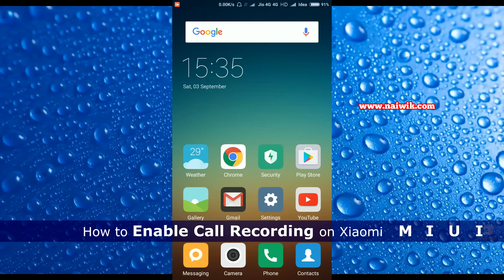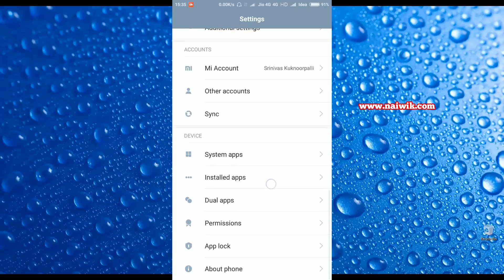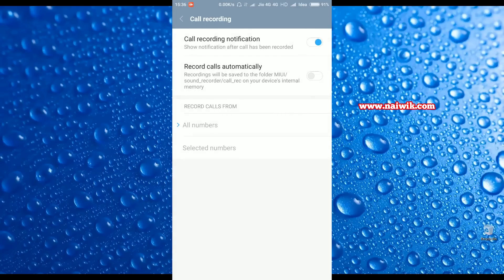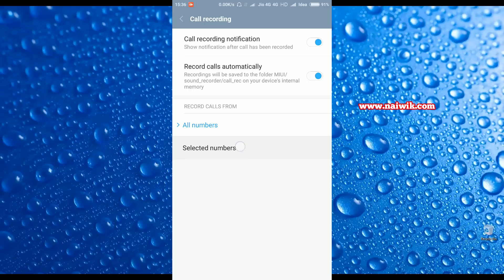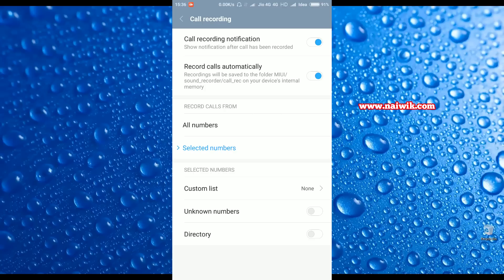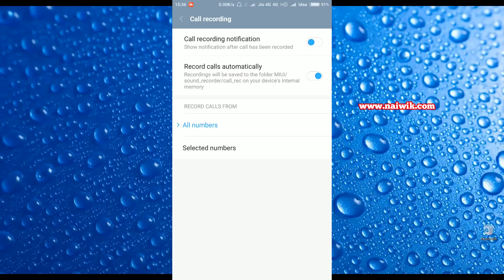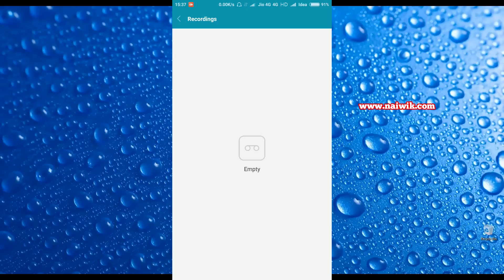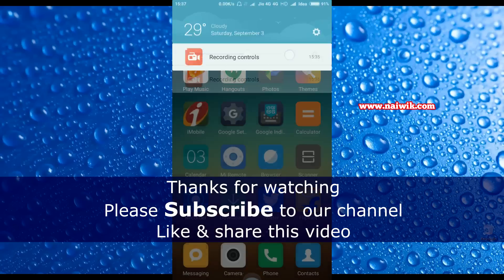Enable Call Recording on Xiaomi MIUI 10 | Redmi Note 5 Pro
How to Enable Call Recording on Xiaomi MIUI 10  | Redmi Note 5 pro

Miui has bulit-in feature to record calls. To enable the call recorder you need to go to settings and follow the steps mentioned below
1. Go to "settings"
2. Go to " Additional Settings"
3. Go to " Call settings"
4. Go to " Call recordings"
5. Enable "Auto call recording"
That's it. Your calls will be recorded automatically
If you want to view the call recordings you to open the app named "Recorder" and click on "recordings" to see the calls list.